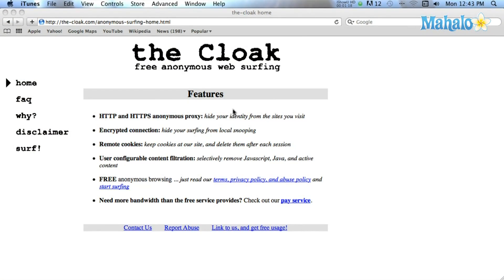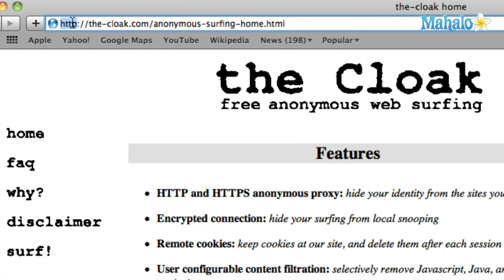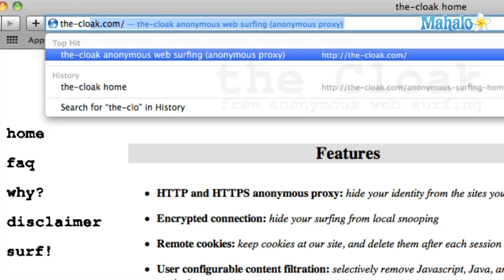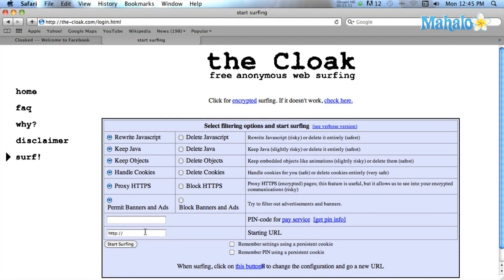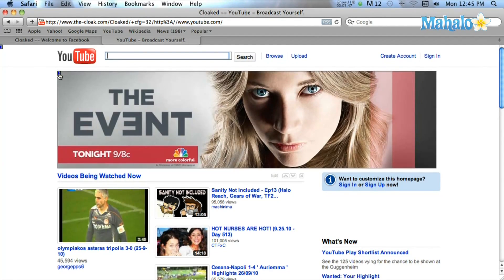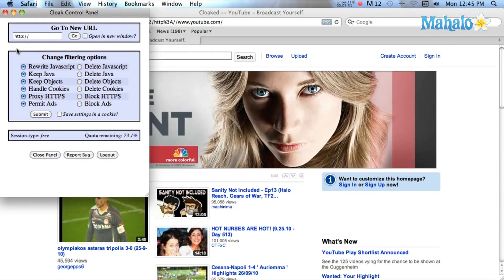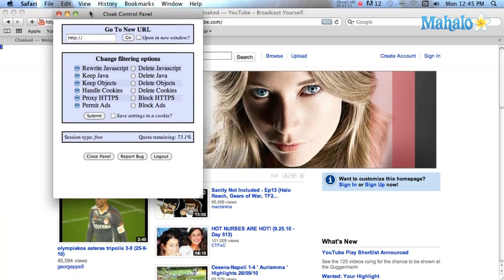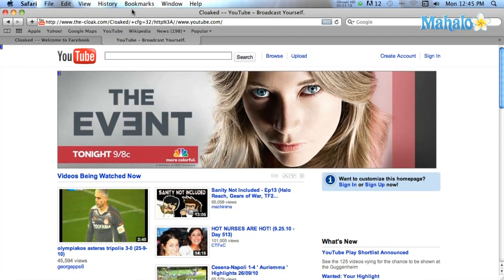How to Get on YouTube at School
This video will show you how to gain access to youtube at school if your school blocks this site. This also work for almost any other blocked site.